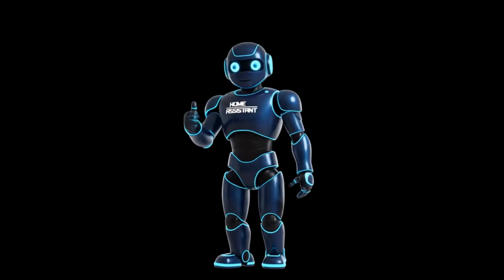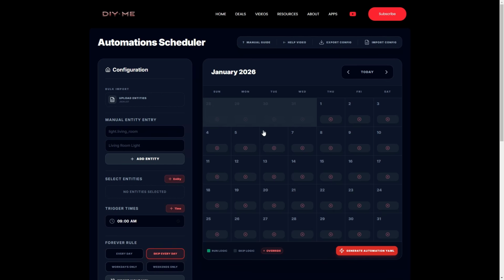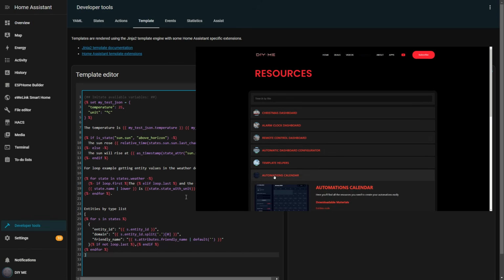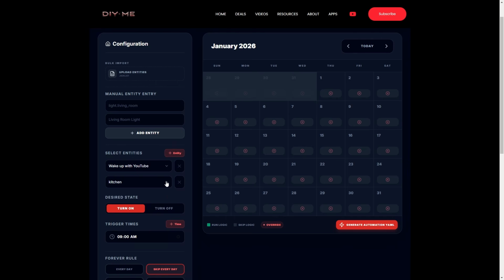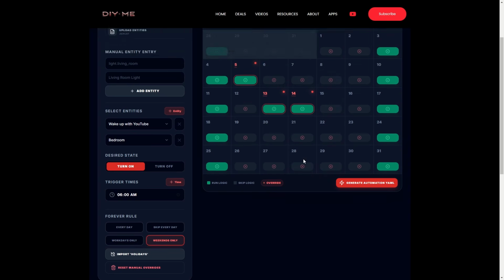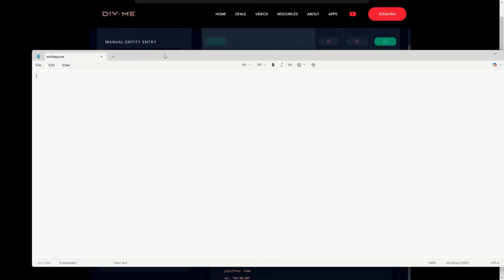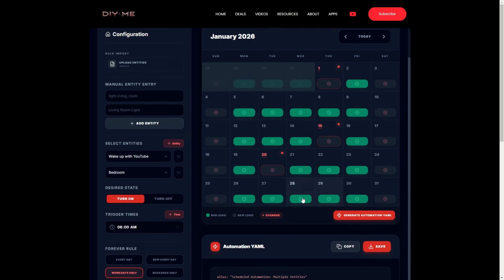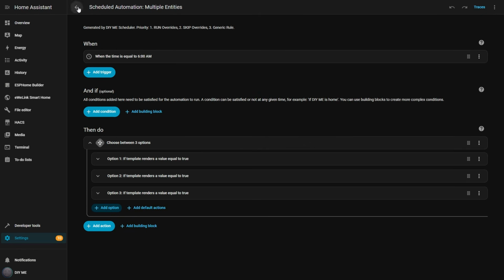The Automation Scheduler Home Assistant Was Missing | Calendar-Based Control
Have your Home Assistant automations ever triggered on a holiday or during a vacation — even though everything was configured correctly?
In this video, I show you how to take full control of when your automations run using a calendar-based automation scheduler I created.

Some devices you can use with Home assistant:

🎁AMAZON USA

🎁AMAZON ESPAÑA

🎁AMAZON DEUTSCHLAND

With this app, you can:
Schedule automations for workdays, weekends, or every day
Define manual overrides directly on a calendar
Import holidays and vacation days to prevent automations from running
Reuse calendar configurations across multiple automations
Automatically generate Home Assistant YAML ready to import
This is the perfect solution for wake-up automations, routines, and any recurring automation that needs smarter scheduling.

Go to Apps → Automations Scheduler